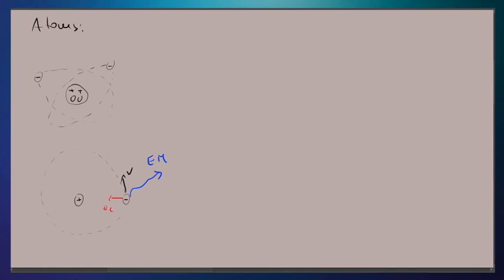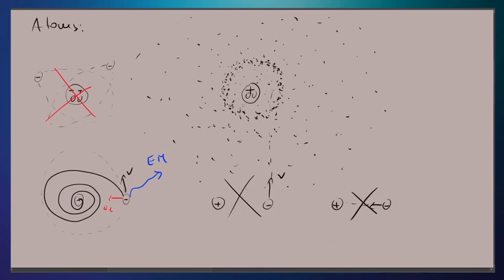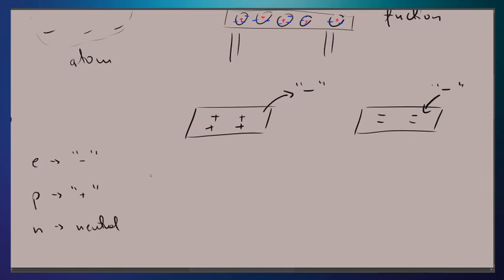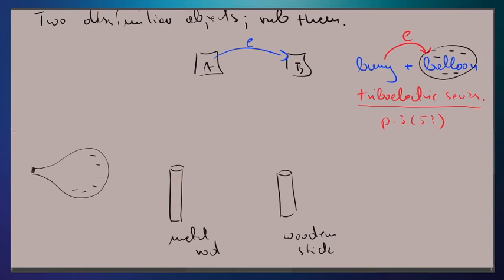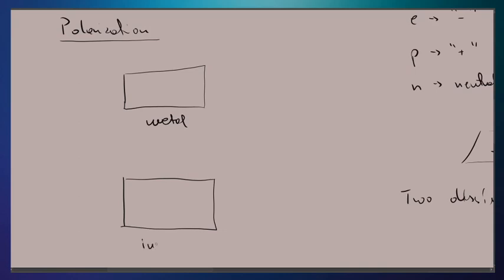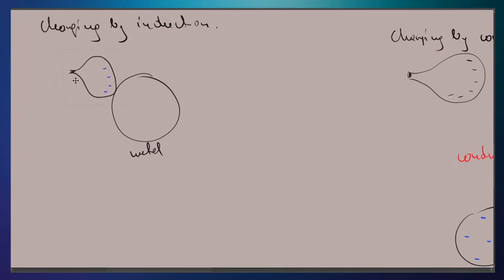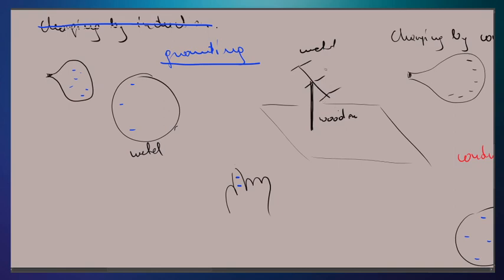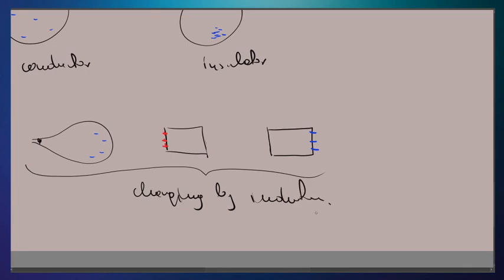1402 Intro to electrostatics